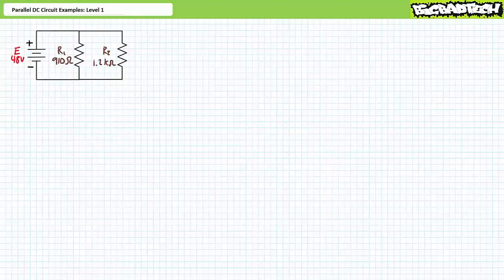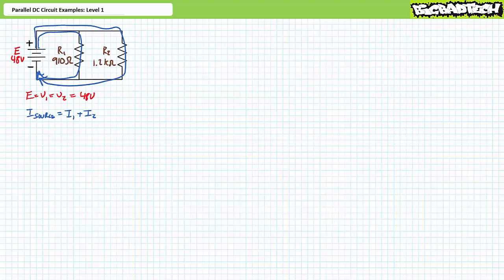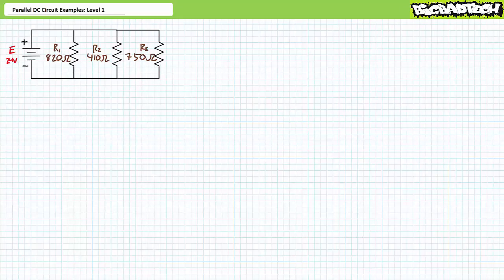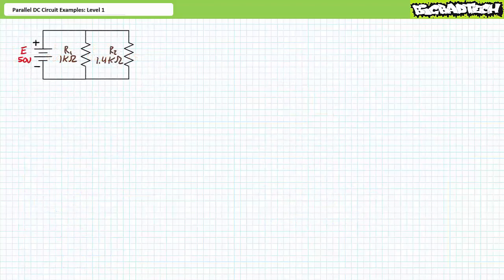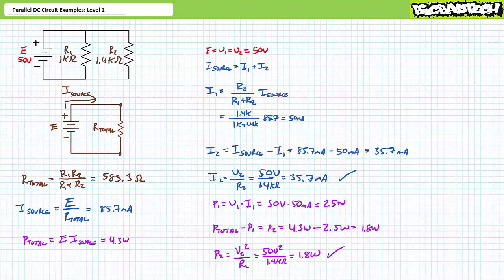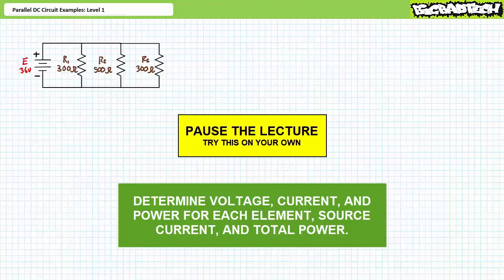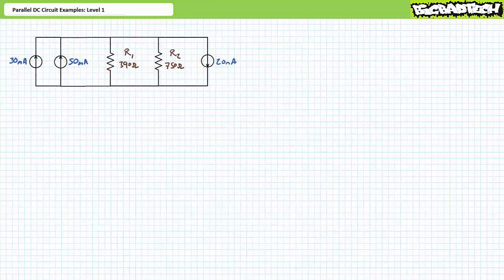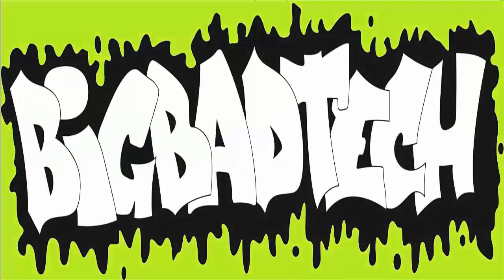Parallel DC Circuit Examples: Level 1 (Full Lecture)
ERROR at 11:04 The current divider rule setup to solve for I1 should read: I1=R2*Iin/(R1+R2)  (ie: the resistor NOT of interest on top). 750*60mA/(750+390) = 39.5mA. As a quick means of checking your work consider how current flows through a parallel relationship of 2 resistors. More current will flow through R1 being the smaller resistor and less current will flow through R2 being the larger resistor.

In this lesson we'll examine the analysis of basic parallel DC circuits by way of a series of illustrated example problems. (Full Lecture)